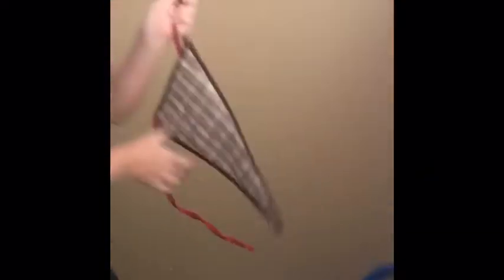Vlog #2 Crazy fan experiment\ Zane flips wagon!!!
BEST VIDEO EVER!